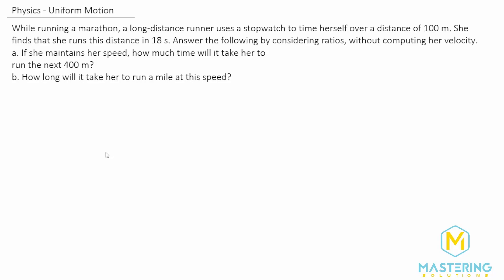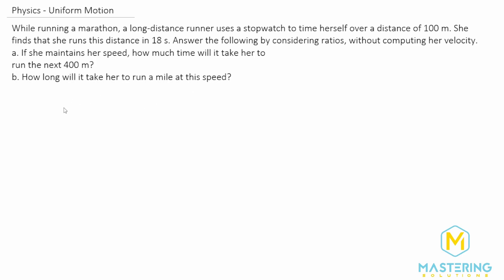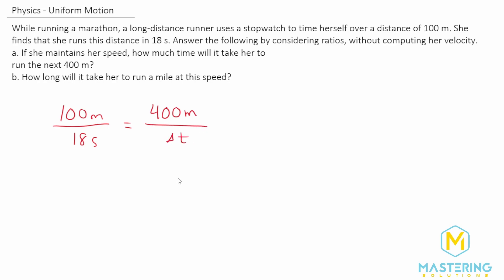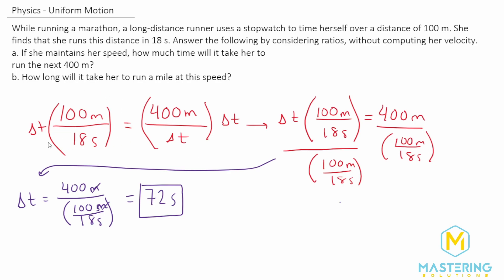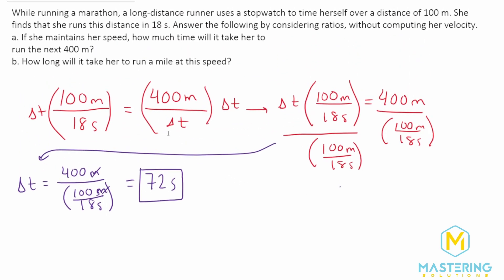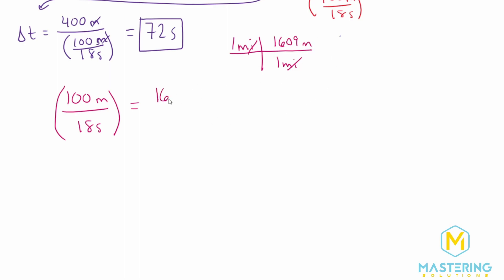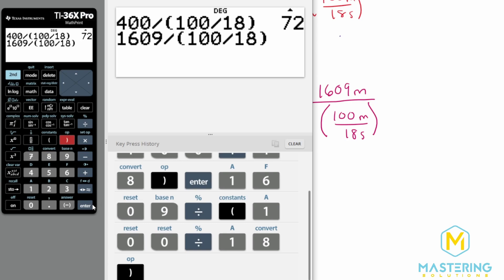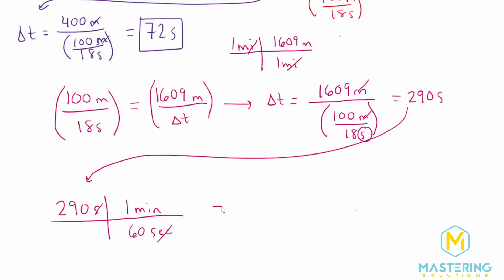2.16 Mastering Physics Solution-"While running a marathon, a long-distance runner uses a stopwatch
Mastering Physics Video Solution for problem #2.16 "While running a marathon, a long-distance runner uses a stopwatch to time herself over a distance of 100 m. She finds that she runs this distance in 18 s. Answer the following by considering ratios, without computing her velocity.
a. If she maintains her speed, how much time will it take her to run the next 400 m?
b. How long will it take her to run a mile at this speed?"